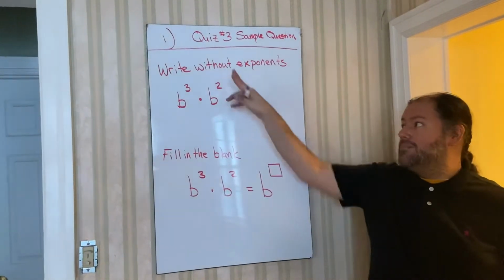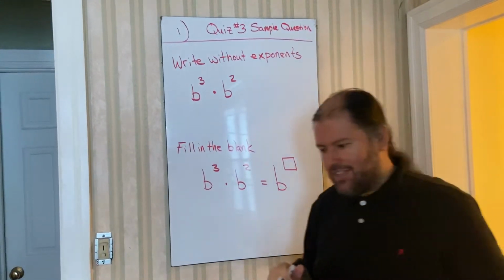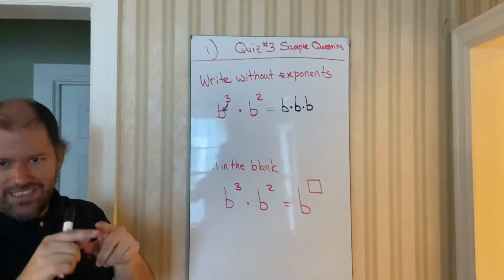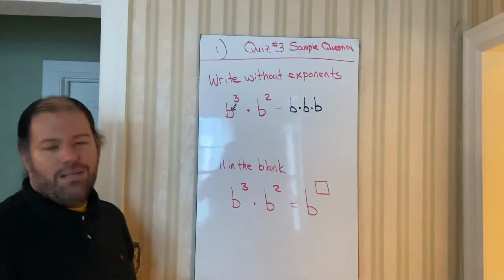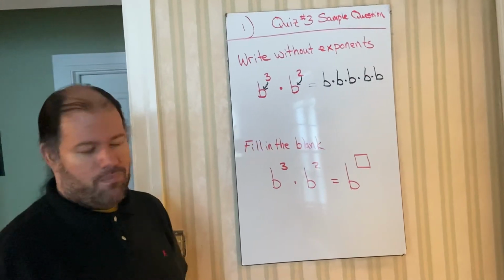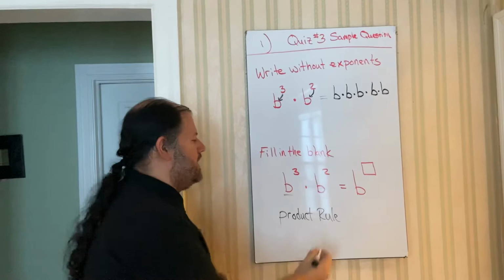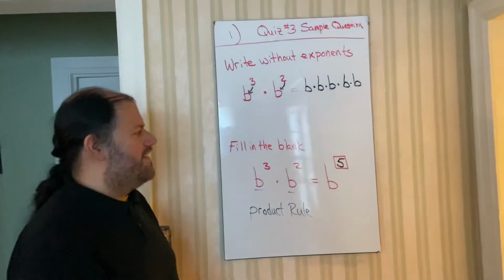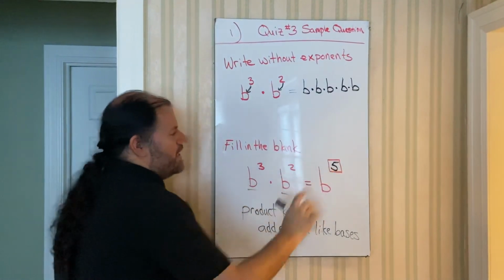Quiz 3 Sample Question 1